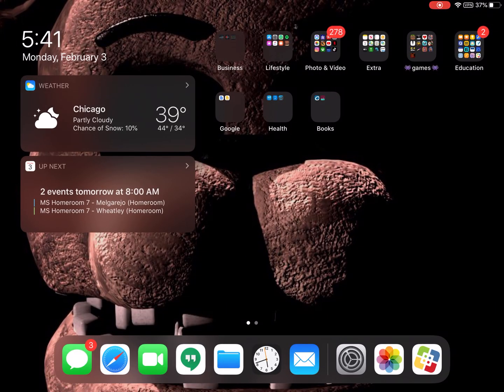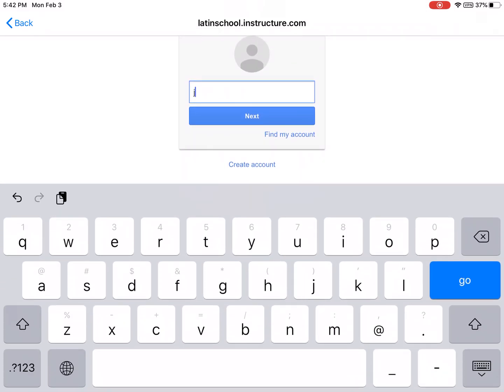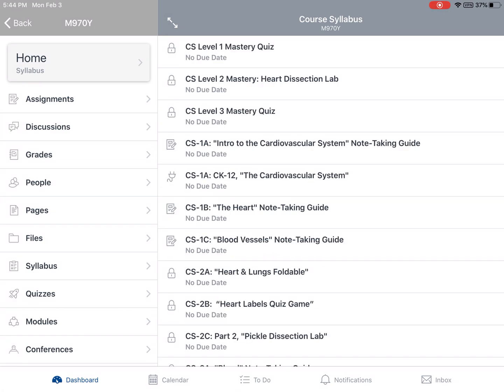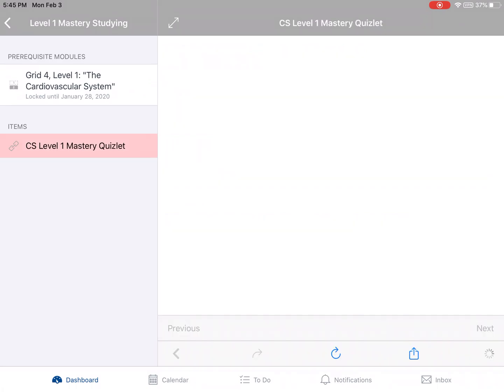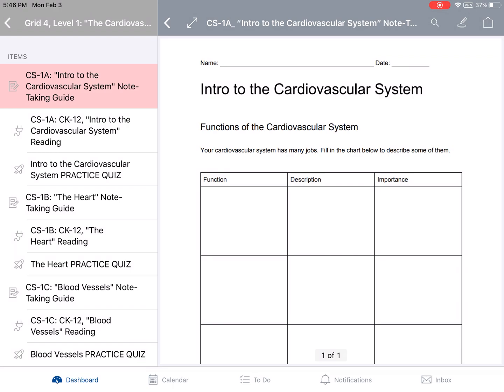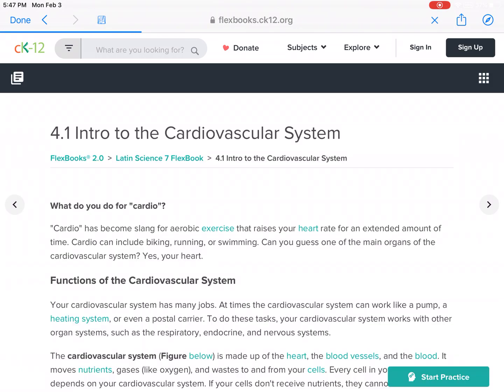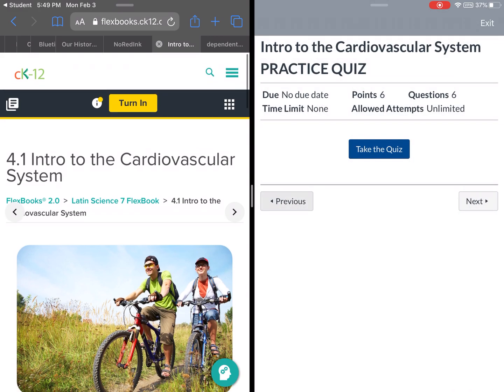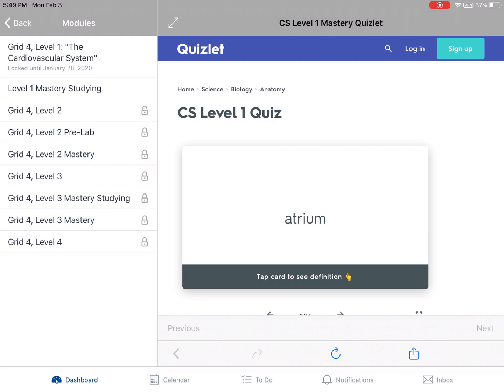How to Log In to Canvas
Watch this screencast to see how to log in to the Canvas Student app and use it to complete assignments in our next grid!